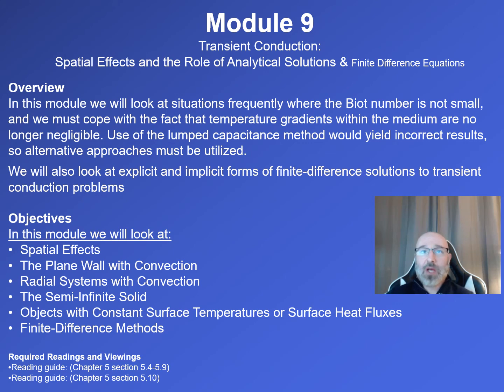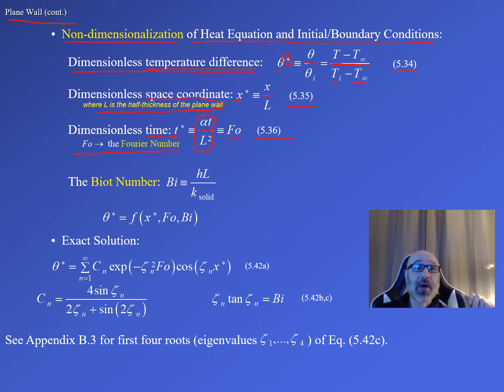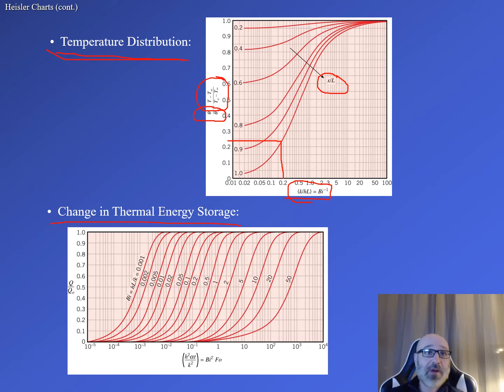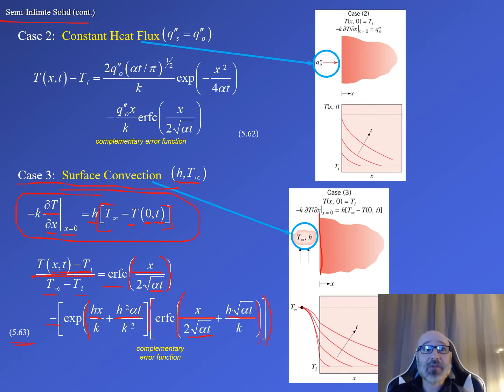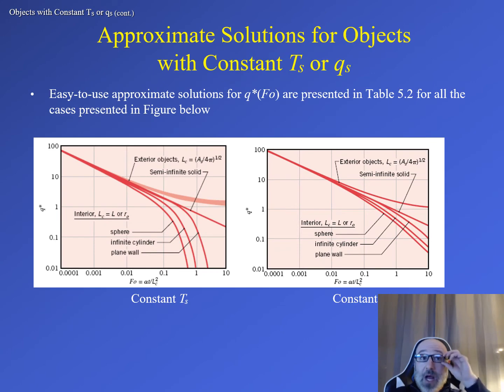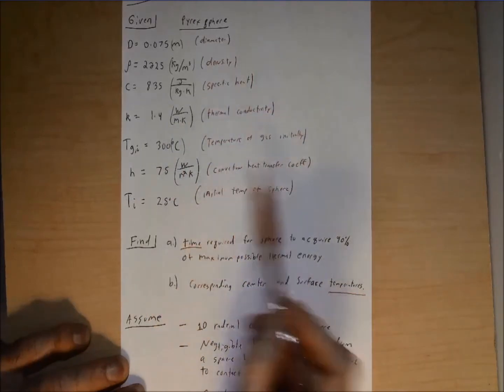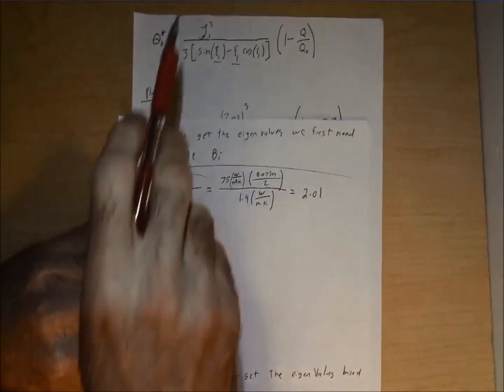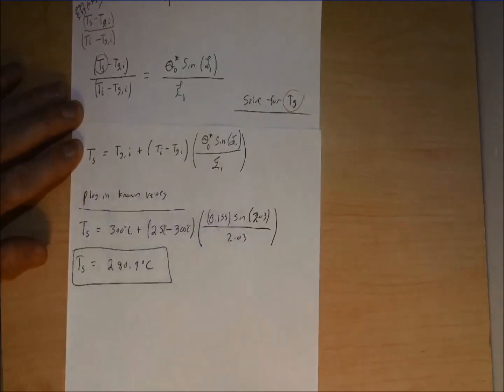ME 144 Module 9 1 video